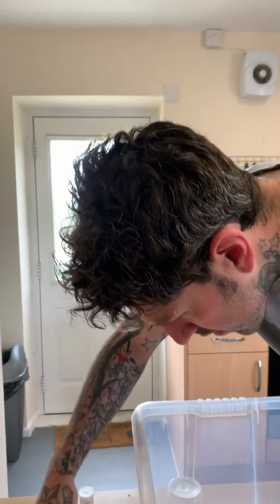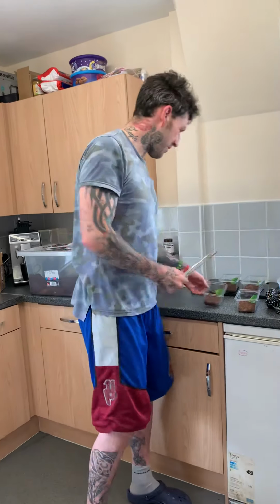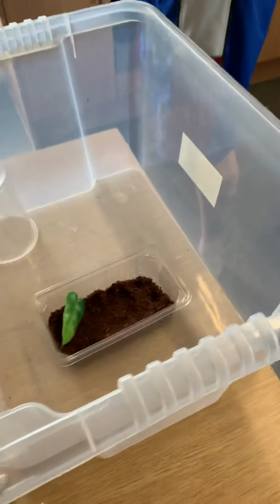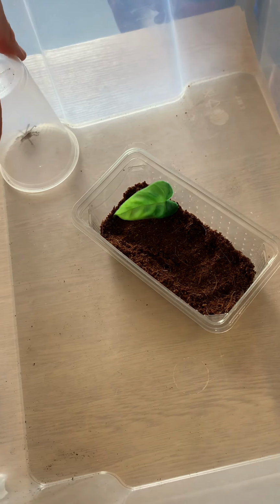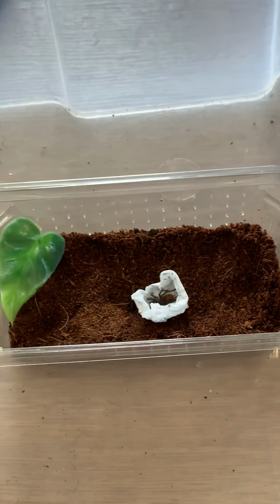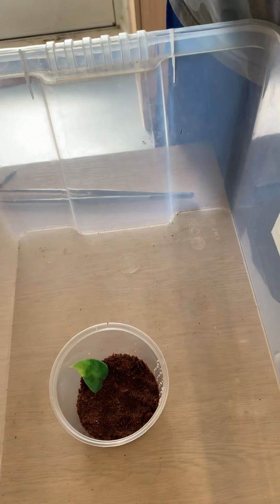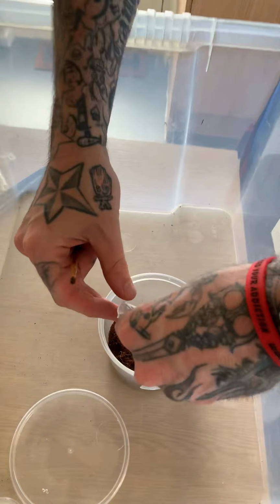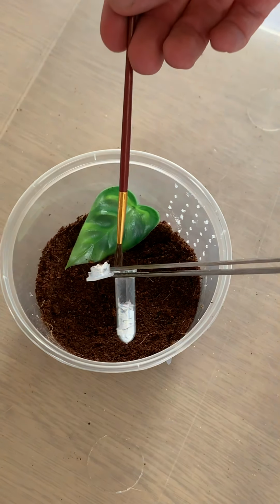Rehousing mystery box number 4 from Portsmouth tarantulas